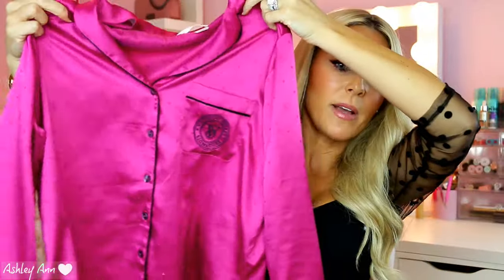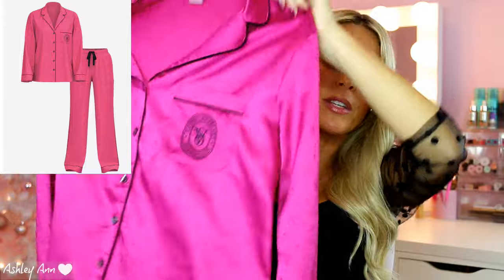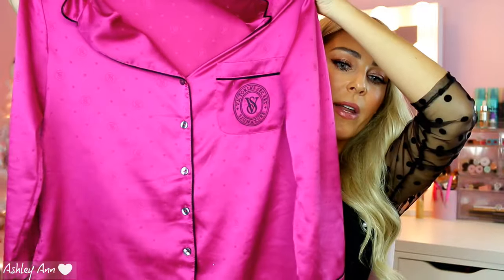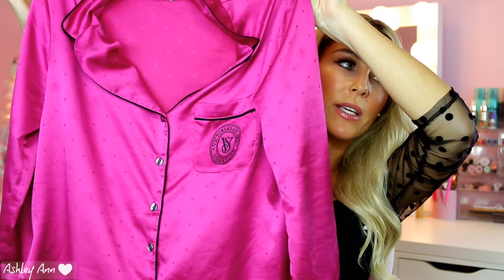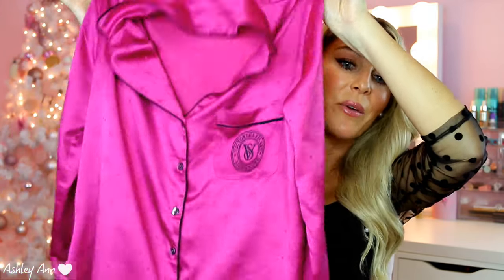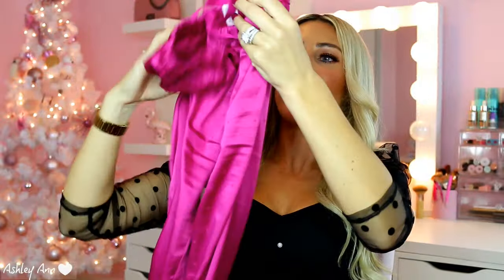HOLIDAY GIFT IDEAS & RECOMMENDATIONS | NIRA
Items Mentioned:
Black Friday Sale 25% from Nov. 20th-Dec. 3rd.
Michael Kors Watches
Victorias Secret Satin Pajamas
Sol de Janeiro Body Mists & Cream (my favorites are cheirosa 62 & 68)
St, Tropez 3 Hour Express Self Tanner
Babyliss Pro Professional Curling Iron Extended Barrel
Facial Steamer
Black Uni Wedge Skechers
Pink Uno Wedge Skechers
Hot Pink Uno Air Skechers
Massager Chair
Black Digital Crockpot
Bissell Multi Clean Pet Vacuum
Cuisinart Stand Mixer

Lets go Shopping:
Get Gift Cards for scanning receipts with Fetch: Sign up w/ code 2DKWJ1 & get 100 pts

Get Cashback for Shopping Online with  GoCashback -